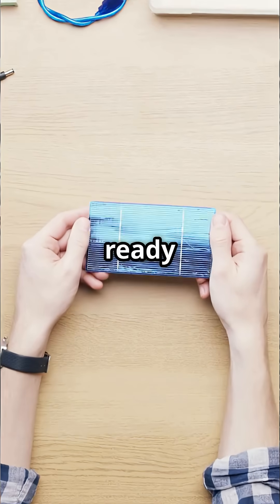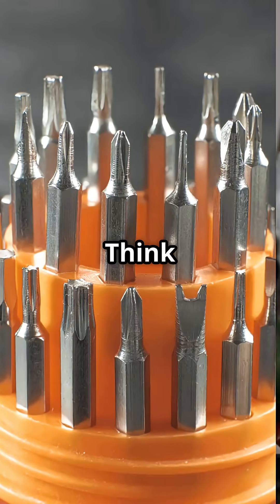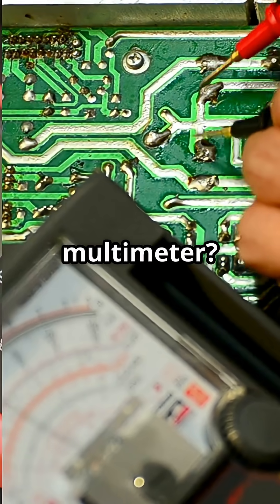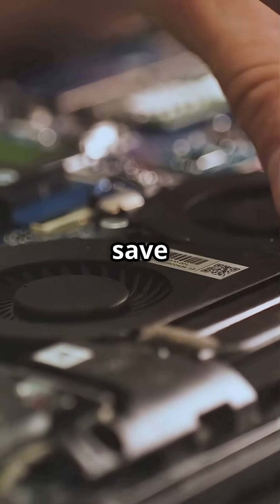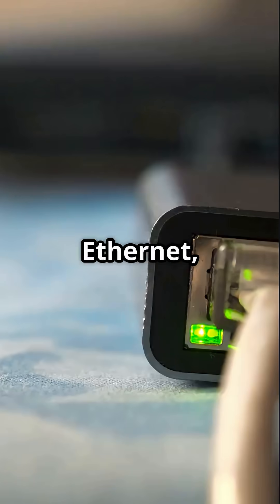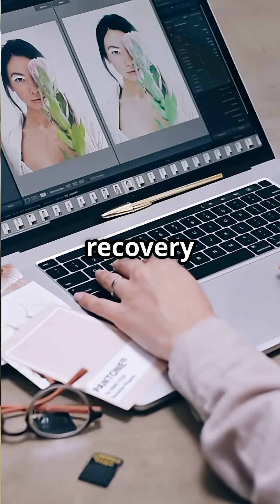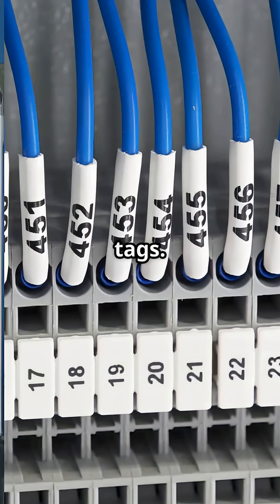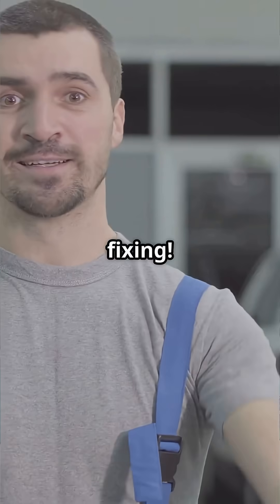🚀 ULTIMATE TECH TOOLKIT CHECKLIST: Pro Fixes for Every Tech Emergency!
Don’t get caught off guard—be the tech hero with this must-have toolkit checklist for troubleshooting like a pro! 💻🔧 Whether you're fixing hardware, debugging software, or optimizing performance, this guide has you covered.

🛠️ ESSENTIAL TOOLS FOR EVERY TECH WIZ:
✔️ Hardware Fixes: Screwdriver set, thermal paste, compressed air, anti-static wristband
✔️ Software Solutions: Bootable USB drives, recovery tools, diagnostic software
✔️ Networking Must-Haves: Ethernet cables, Wi-Fi analyzer, LAN tester
✔️ Data Recovery: External SSD/HDD, cloning software, backup drives
✔️ Mobile Repairs: Spudger tools, suction cups, precision tweezers

🔥 PRO TIPS FOR SMARTER FIXES:
✅ Organize your toolkit – Label everything for quick access!
✅ Test before you disassemble – Avoid unnecessary teardowns.
✅ Document your steps – Track changes for easy rollback.
✅ Keep firmware/software updated – Prevent future issues.
✅ Backup before you break things – Always have a recovery plan!

📌 SAVE THIS CHECKLIST & TAG a tech-savvy friend who needs it!